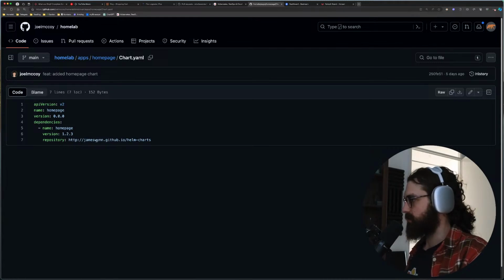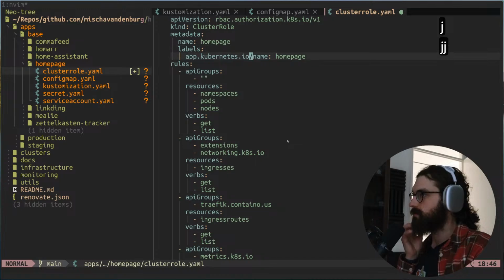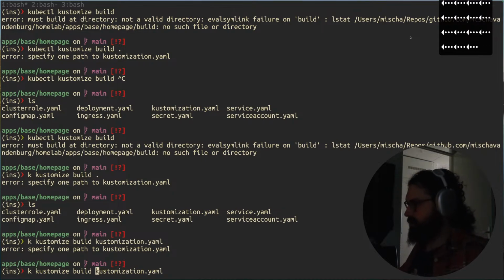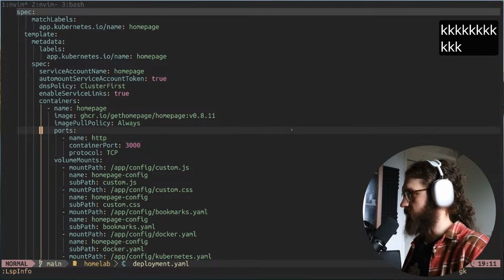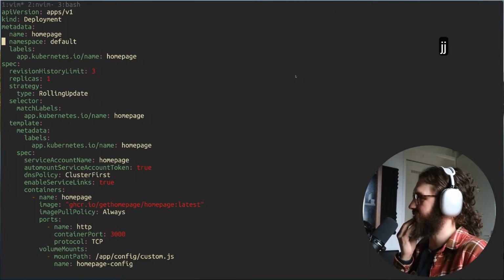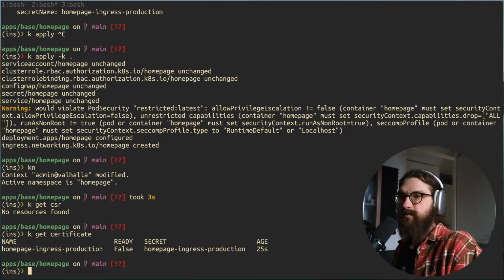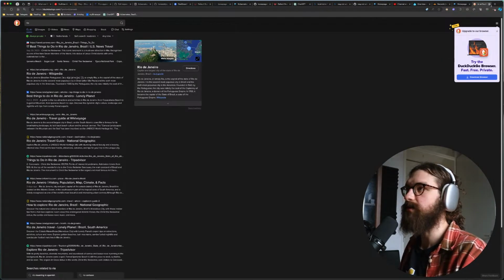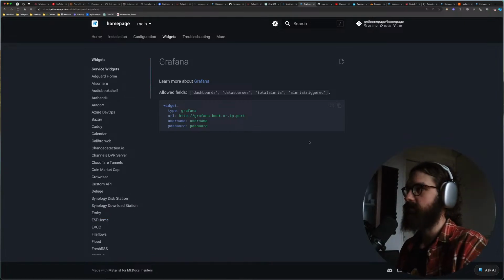☸️ Kubernetes Homelab - Let's Deploy Homepage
Deploying Homepage